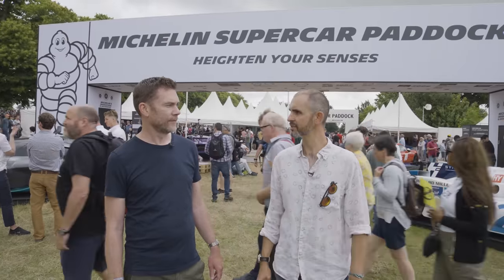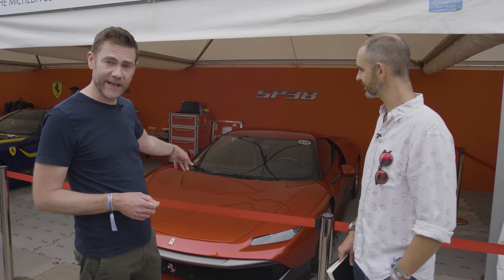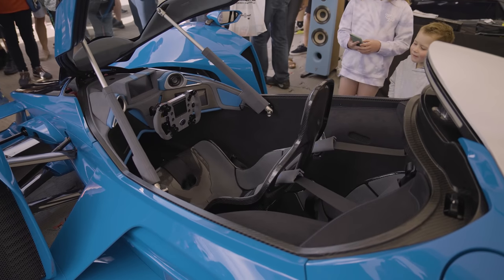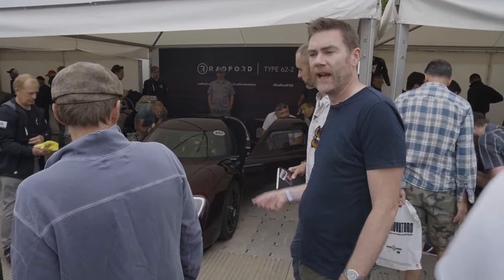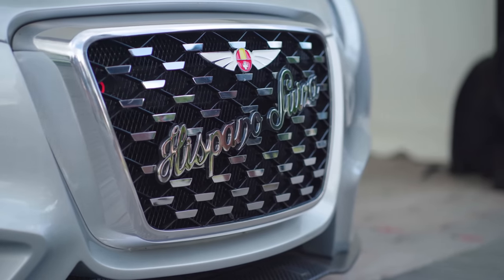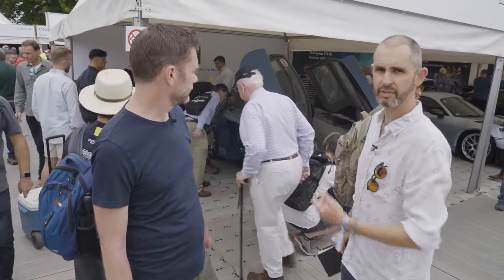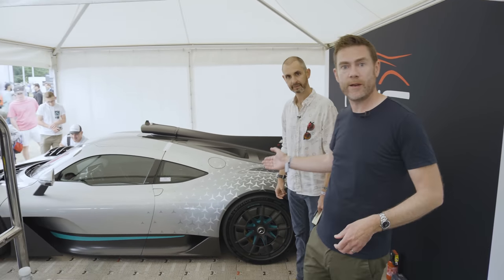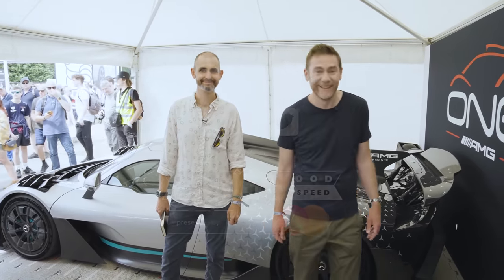A guide to supercar heaven at Goodwood | Smith and Sniff in the Supercar Paddock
The Michelin Supercar Paddock at the Goodwood Festival of Speed presented by Mastercard could be heaven. It's filled with the very latest machines from Ferrari, Porsche, Lamborghini, Mercedes and everything else you could name. We got Jonny Smith (of @TheLateBrakeShow ) and Richard Porter (of Sniff Petrol) – otherwise known as @smithandsniff to be our guides to this incredible place.